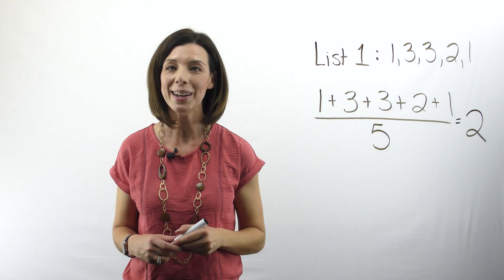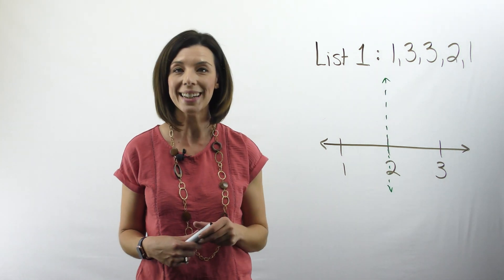Using Leveled Blocks as a Method to find the Mean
This video will show a conceptual way to find the mean (or average) by using the virtual manipulatives (or unifix cubes).  You will want to have the website launched to play along with this video